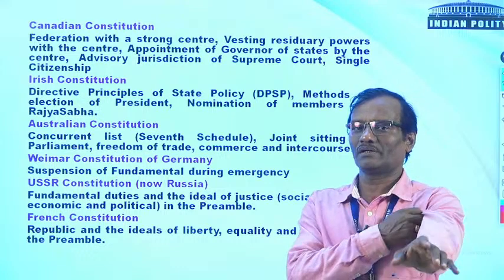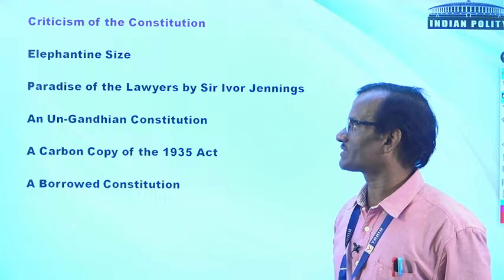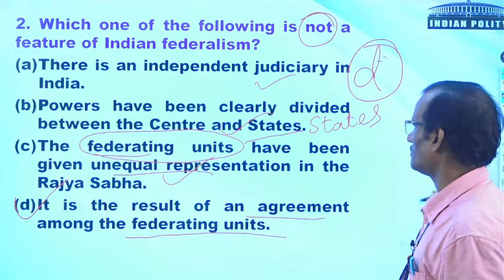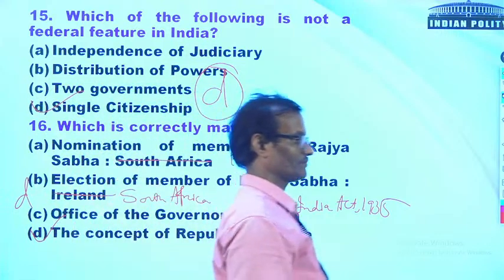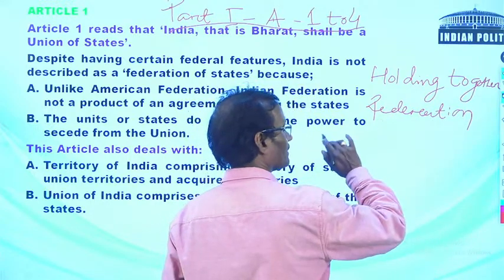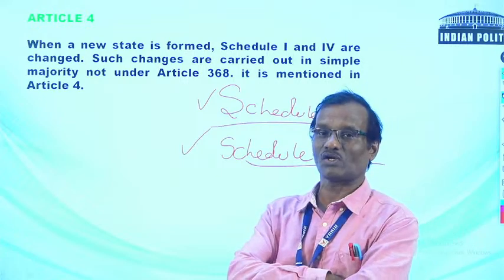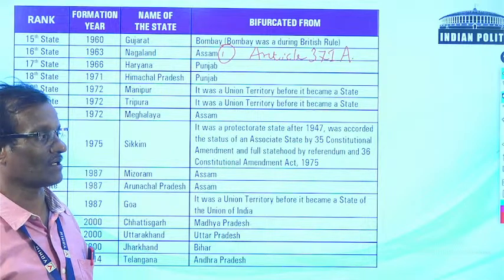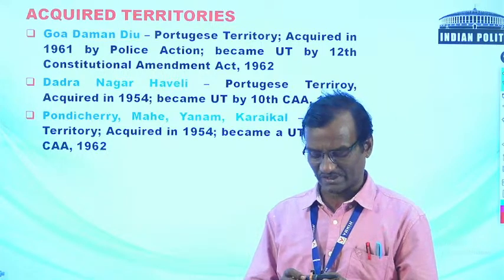06th SEPTEMBER| INDIAN POLITY FOR IAS / OAS / WBCS | SUBJECTWISE CLASS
06th SEPTEMBER | INDIAN POLITY FOR IAS / OAS / WBCS | SUBJECTWISE CLASS